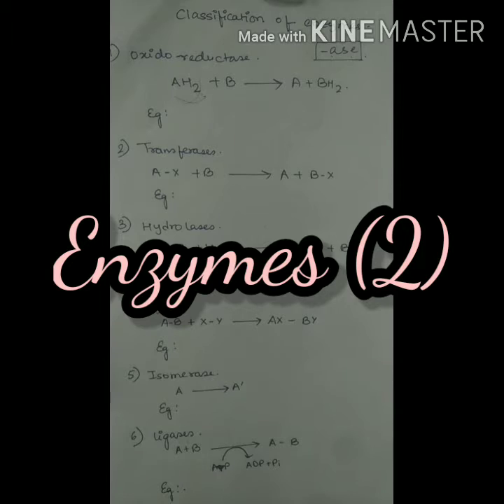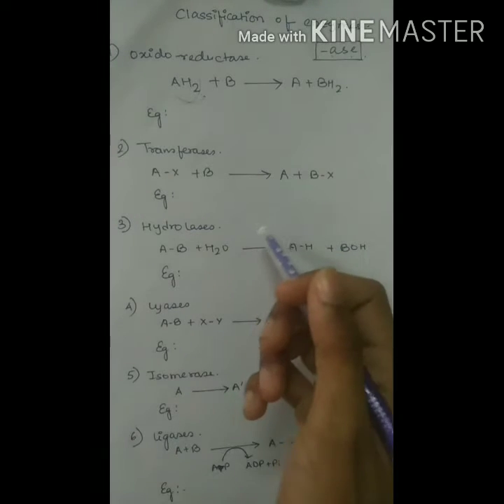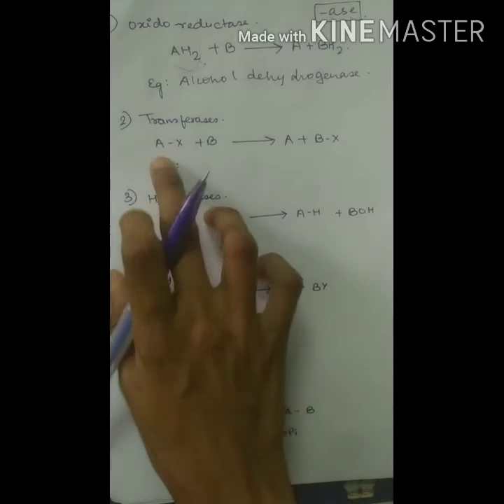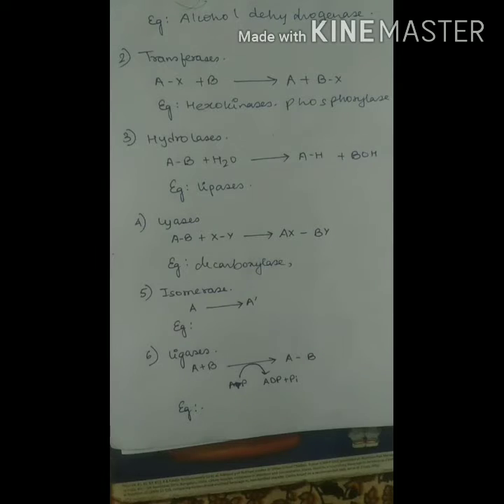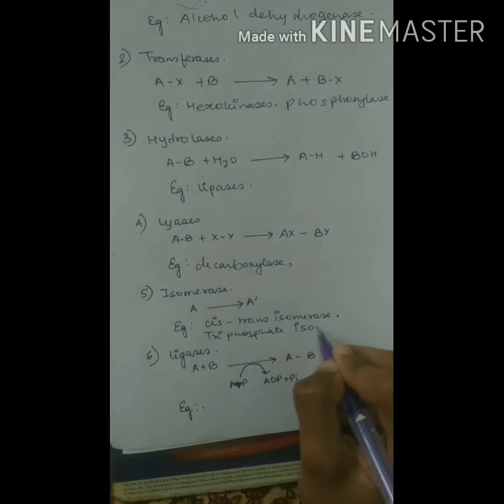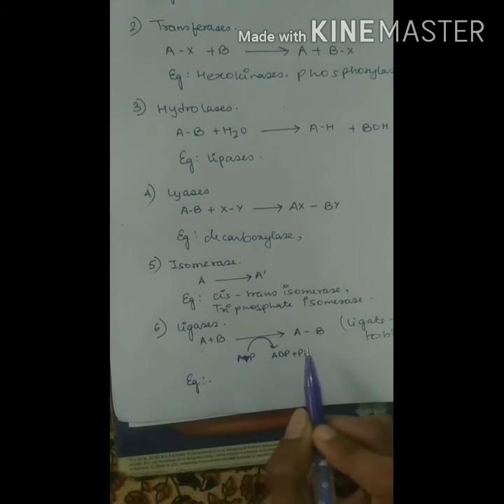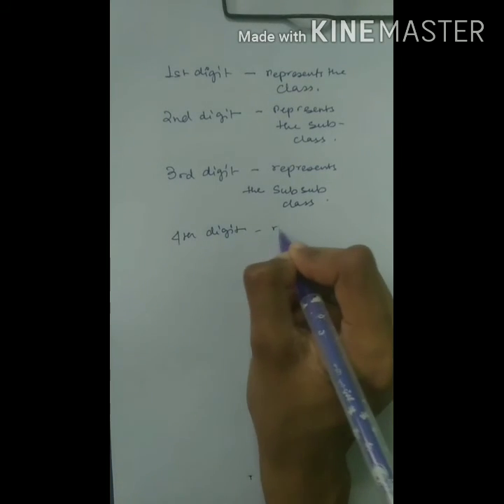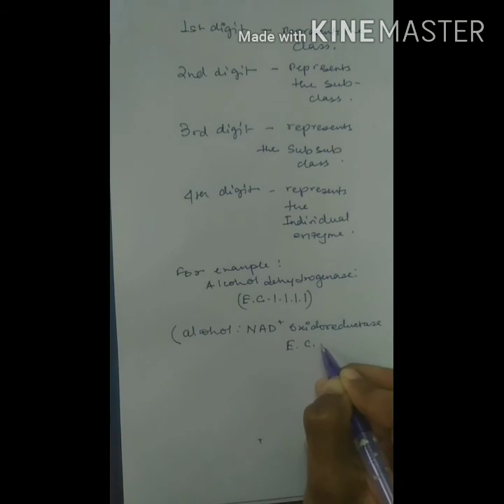Enzymes part (2)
In this video I described the classification of enzymes.